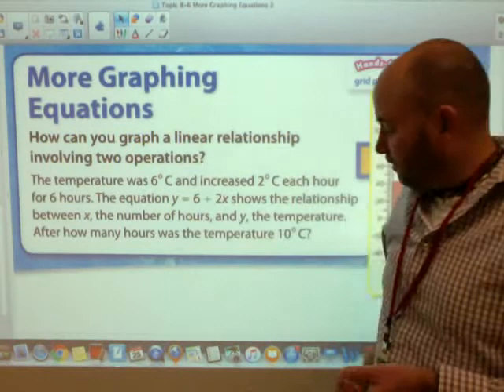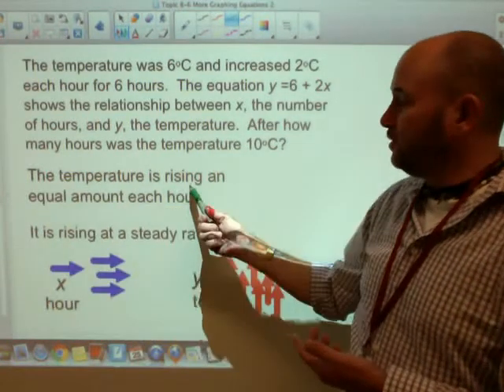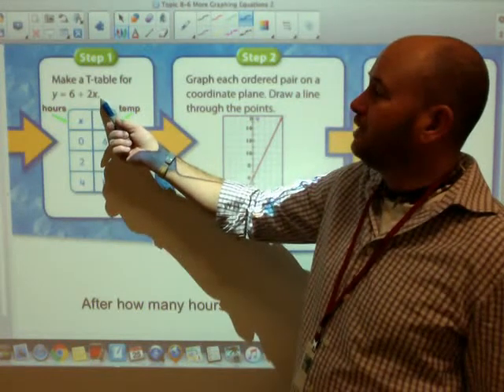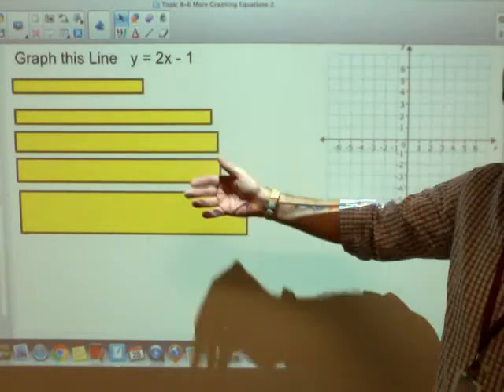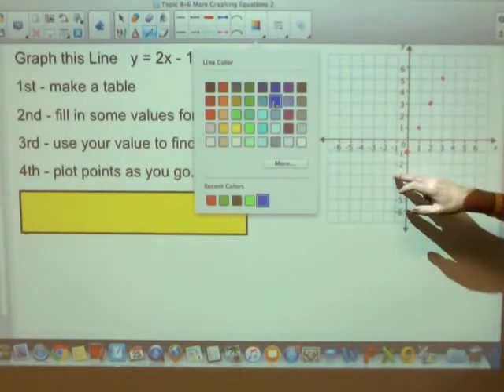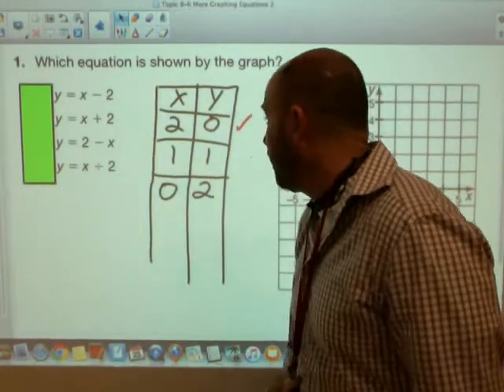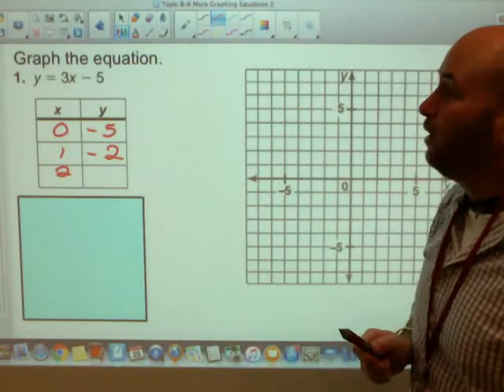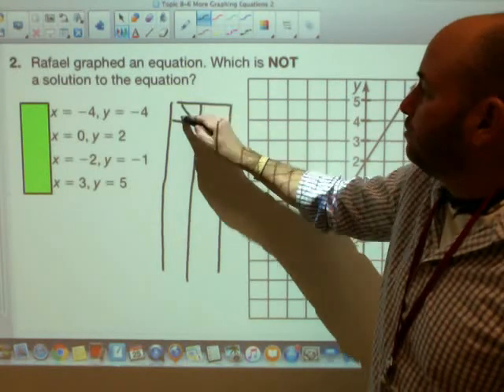Topic 8 6 More Graphing Linear Equations